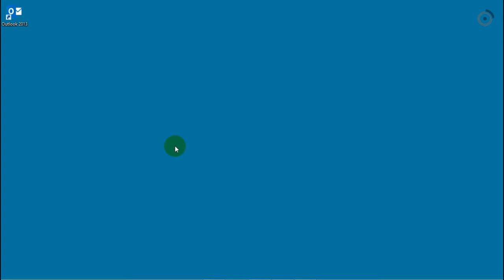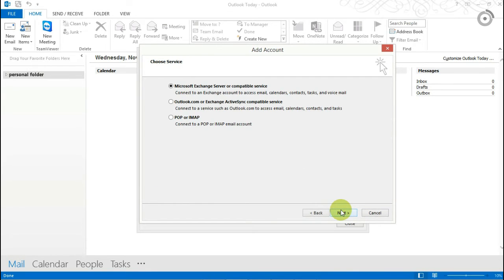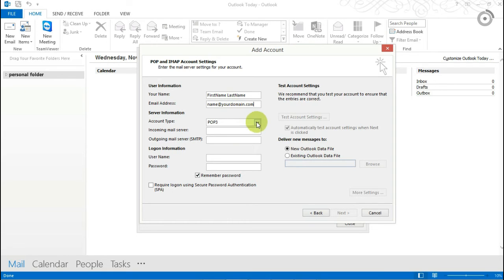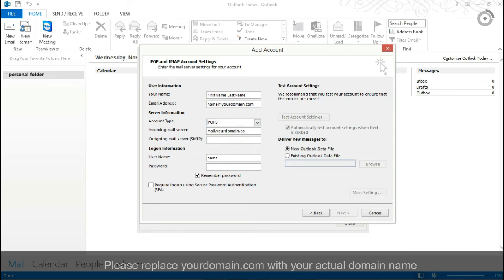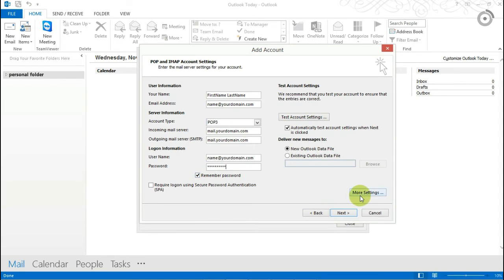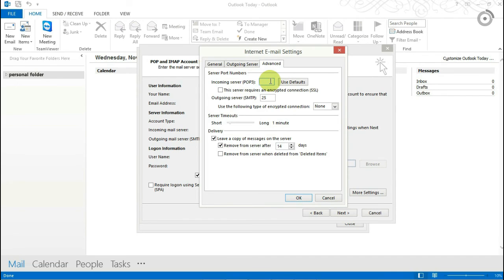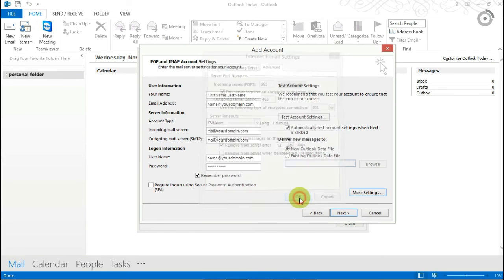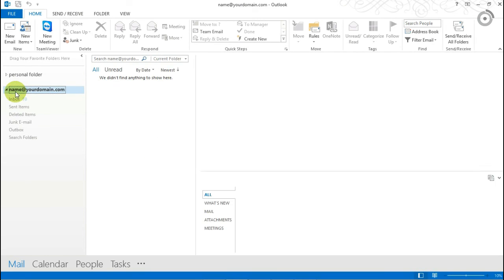Video Tutorial | Setup Email Account in MS Outlook 2013 & 2016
This video tutorial will show you how to setup your email account in MS Outlook 2013 & 2016 using the POP3 or IMAP protocol.